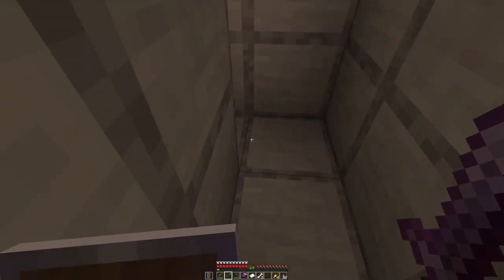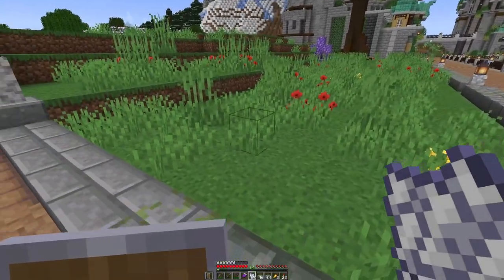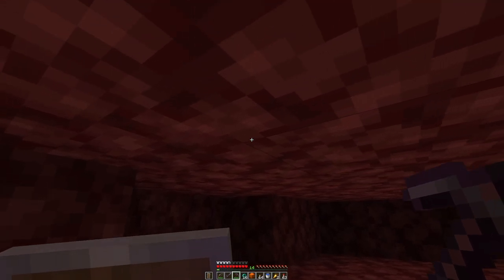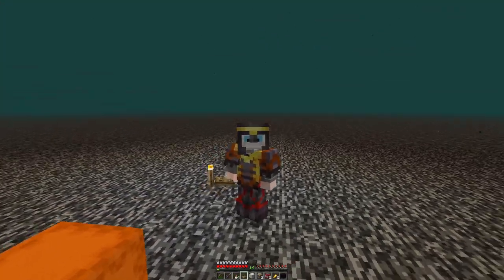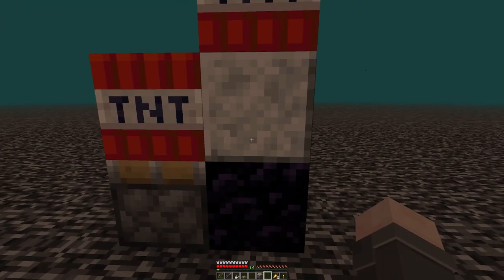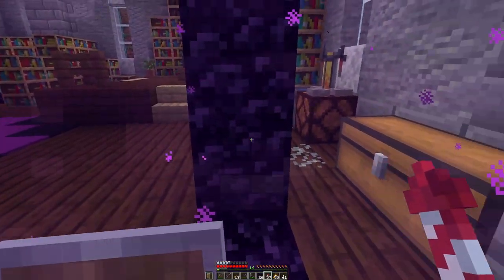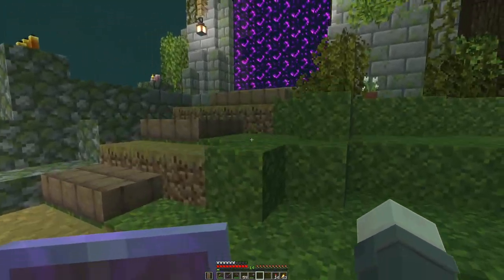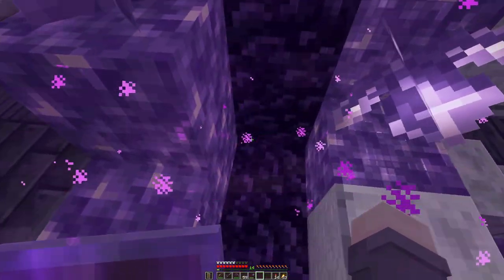Nether portal design - Minecraft Let's Play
Today we are heading to the nether to fix our portals.
Its my first time doing portals on the nether roof on my own and not everything goes to plan.
We design a cool portal to the tower.